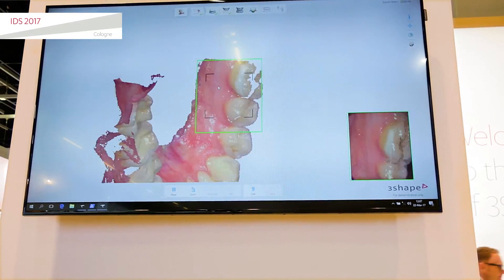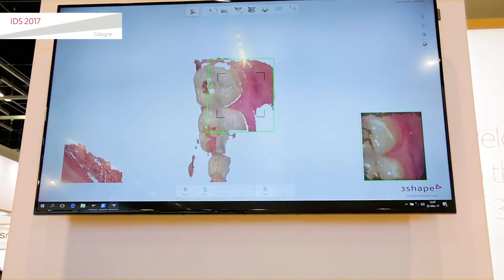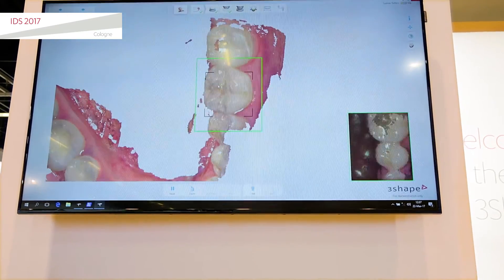IDS 2017 - How to buy an intraoral scanner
- Impress your patients with 3Shape TRIOS. Take advantage of the award-winning TRIOS intraoral scanner to enhance patient experience, reduce chair-time, and unlock new treatment opportunities. Unlike many other solutions, TRIOS gives you continuous software updates, and optional dental treatment modules to ensure that your practice stays ahead as your business grows stronger.

We spoke to Dr Mark McOmie about choosing the right intraoral scanner – and about his considerations regarding performance, features and ROI.